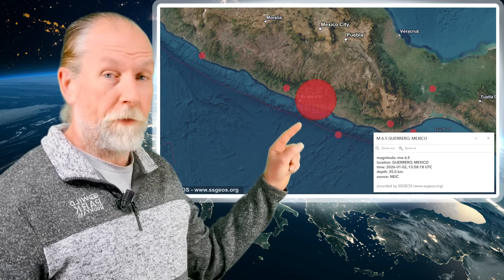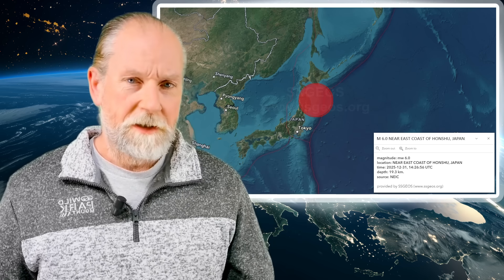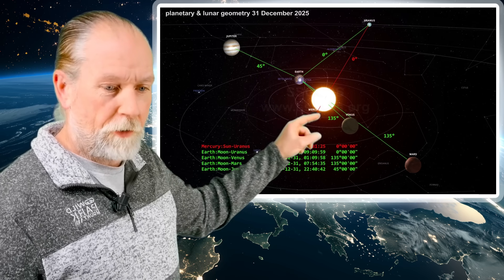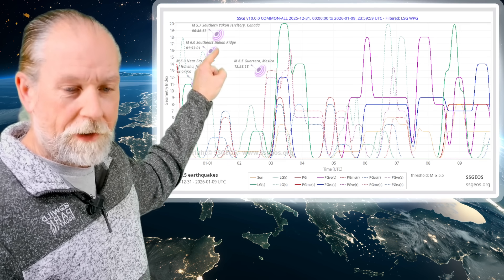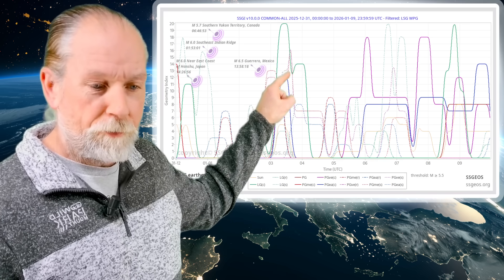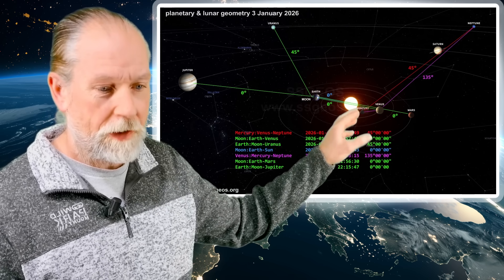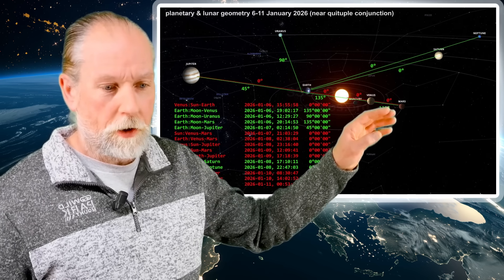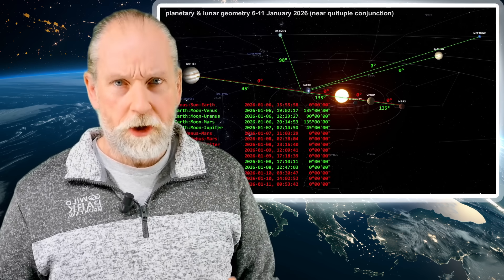M 6.5 EARTHQUAKE GUERRERO, MEXICO | 2026-01-02 UPDATE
A strong earthquake occurred in Guerrero Mexico on 2 January 2026. It follows on a cluster of strong earthquakes on 31 December - 1 January, after lunar geometry peaked on 31 December. The next critical lunar peak occurs at full moon on 3 January.